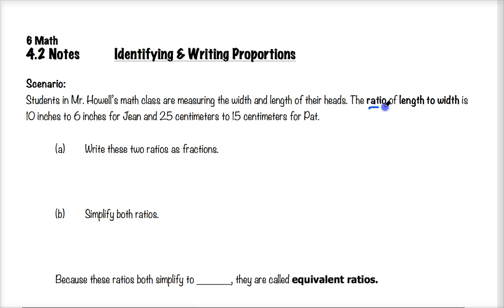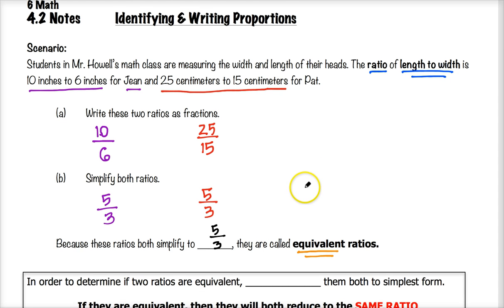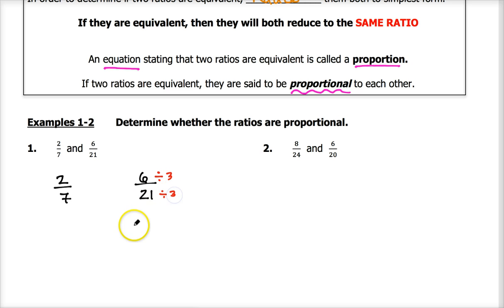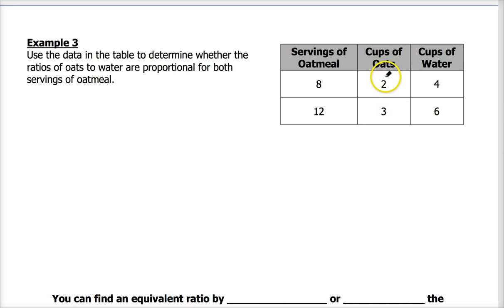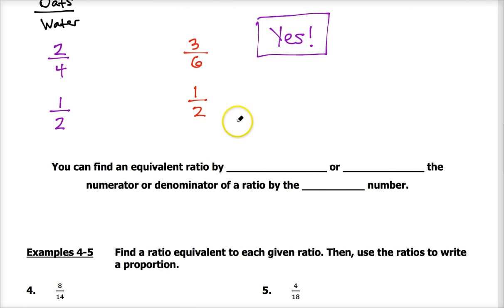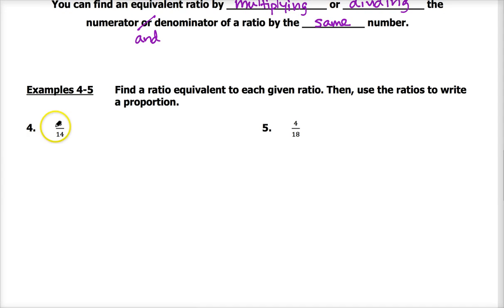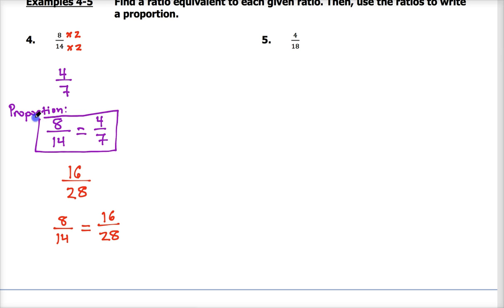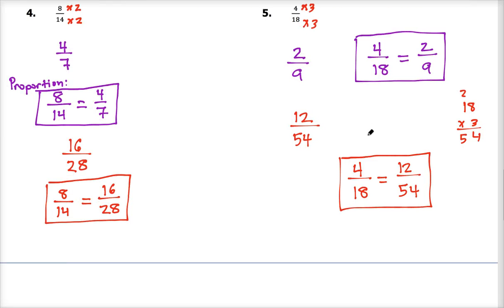4.2 Identifying & Writing Proportions